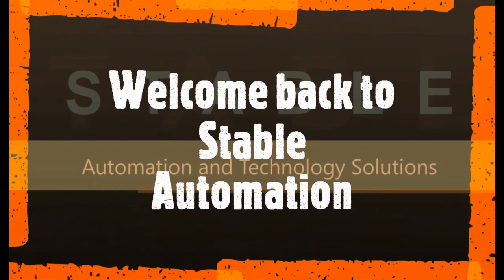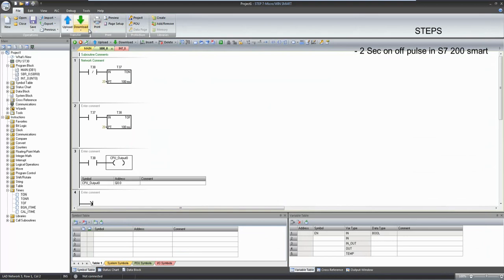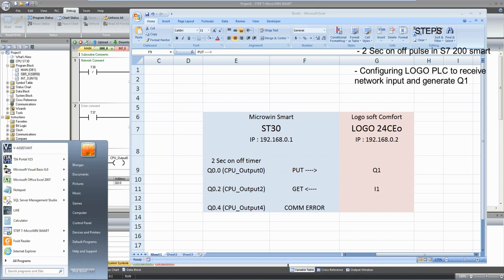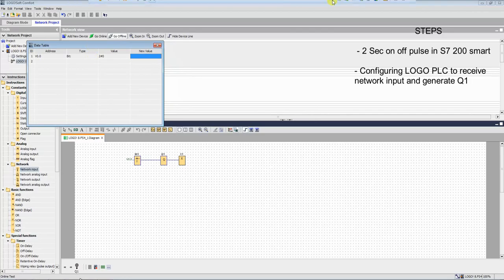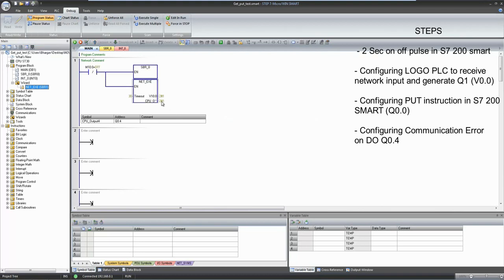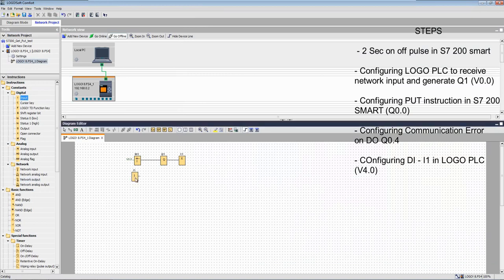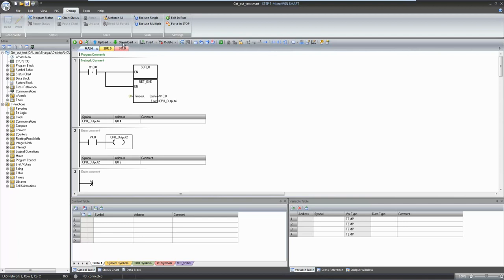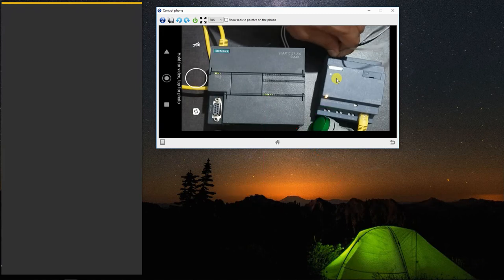S7 200 SMART GET PUT - Communication with LOGO PLC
In this video , I am demonstrating communication between S7200 Smart - ST30 PLC and LOGO PLC , using GET and PUT instructions.